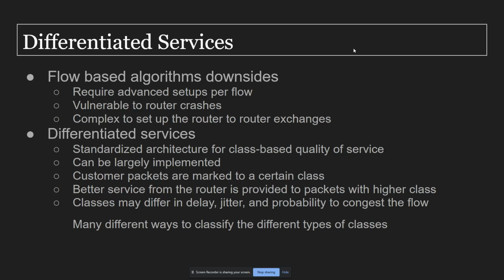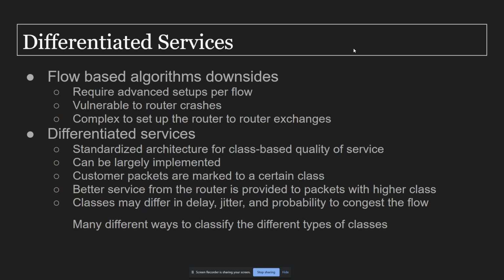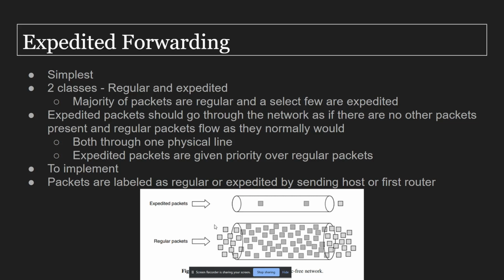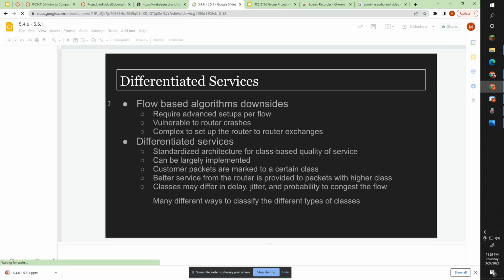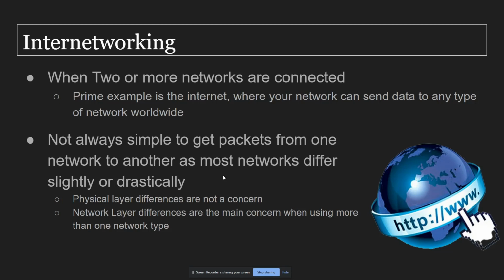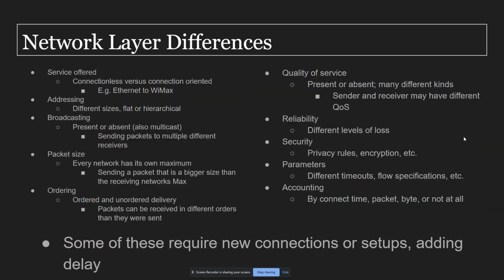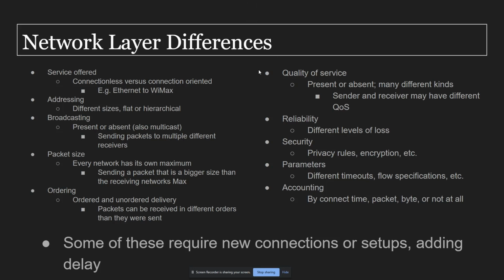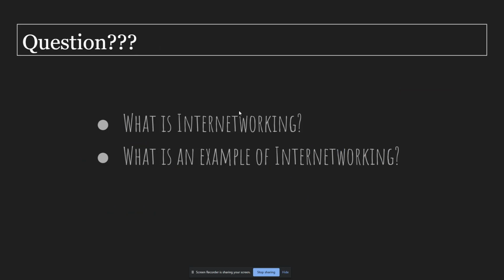video_Ch5.3_5.5_03_NETWORKLAYER_Internetworking_03